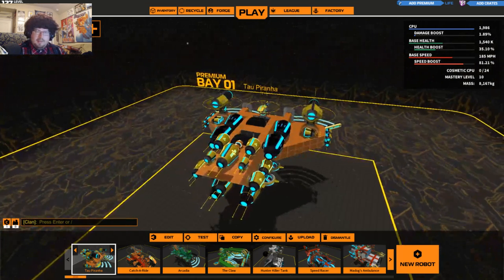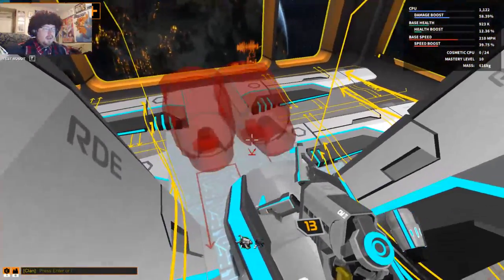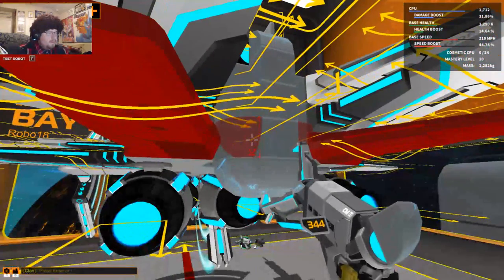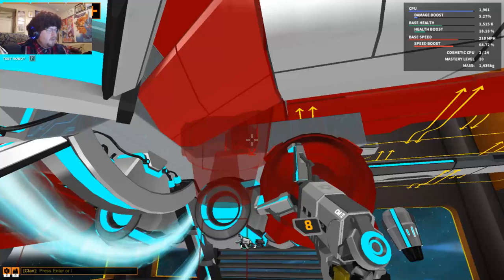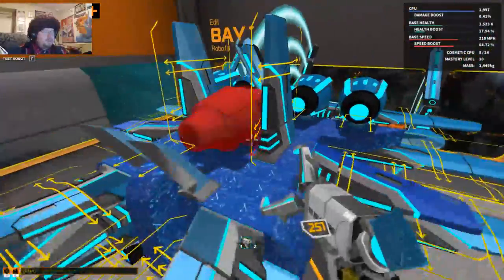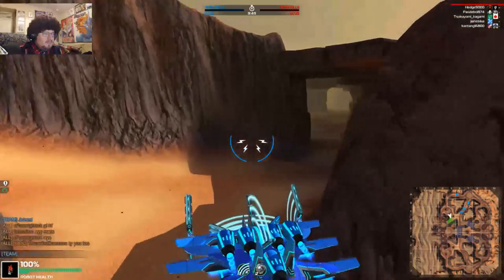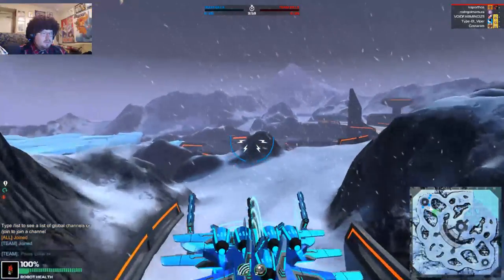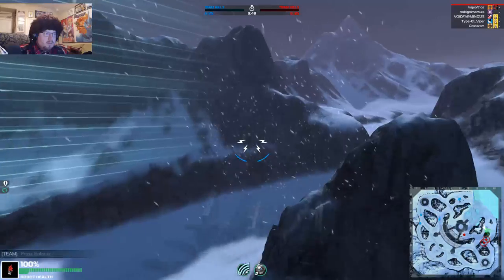ROBOCRAFT | The Joy Of Robo Building With Madog: FEED ME!!!!